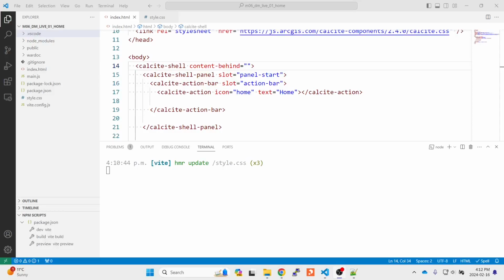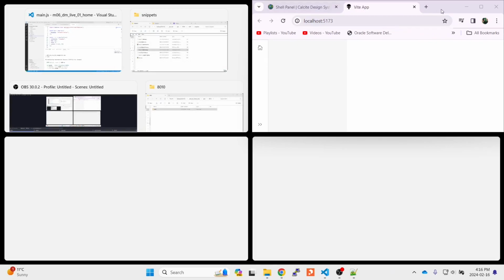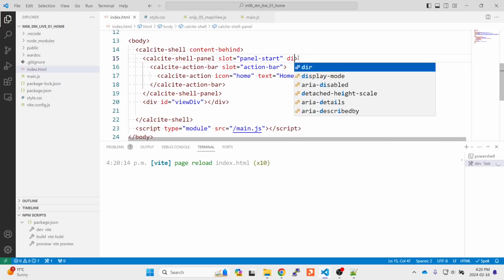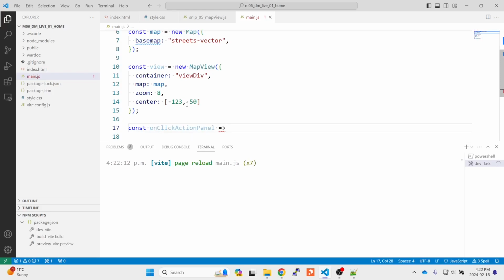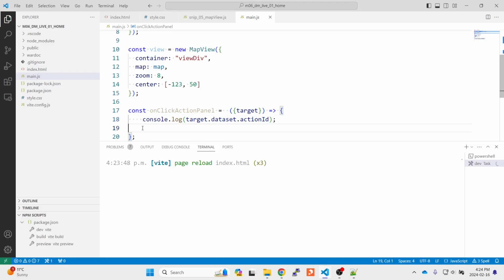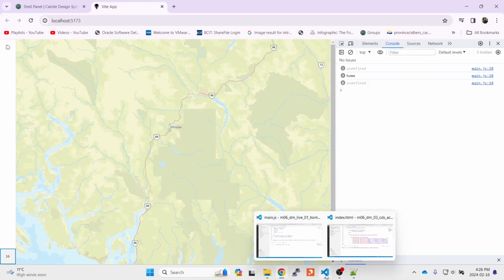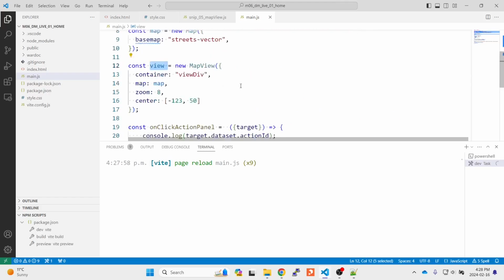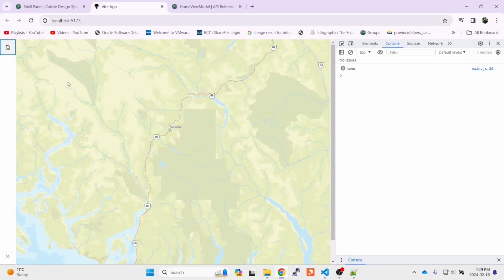CDS with AJSAPI Home button part 02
Calcite design system (CDS)
ArcGIS Maps SDK for JavaScript (AJSAPI)